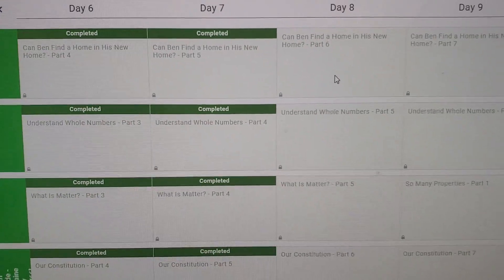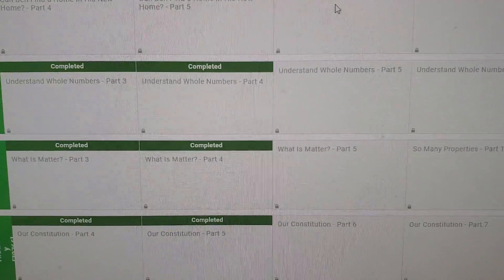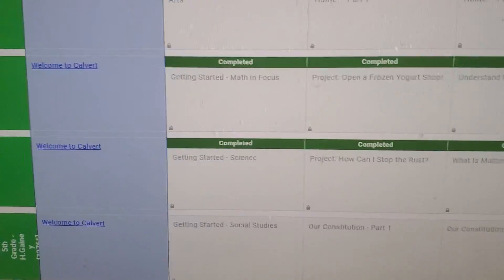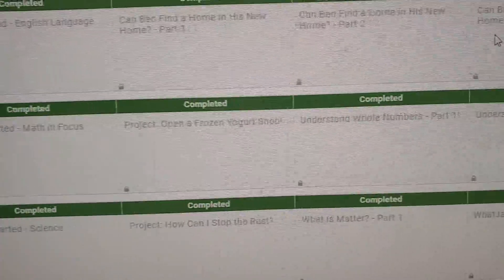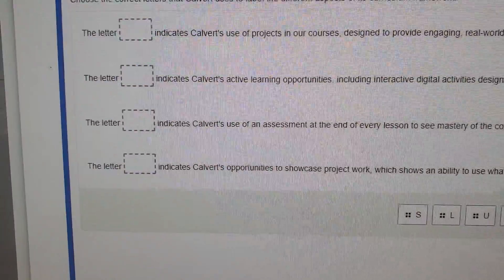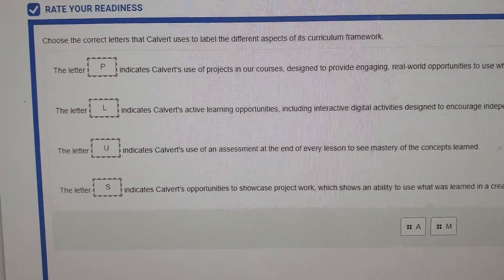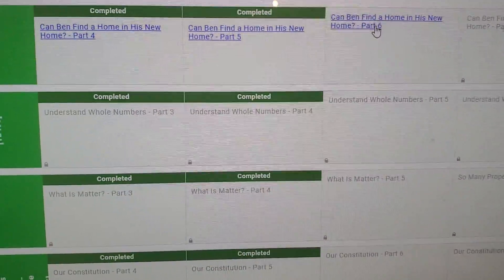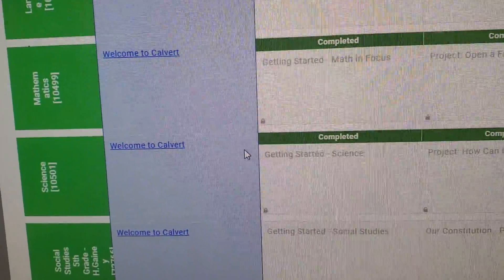How to Fixed Locked Classes